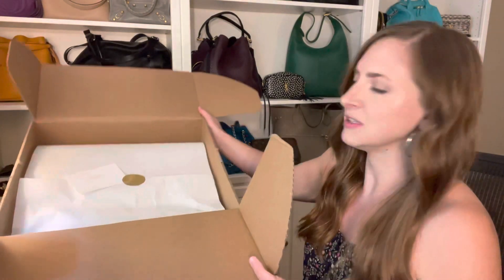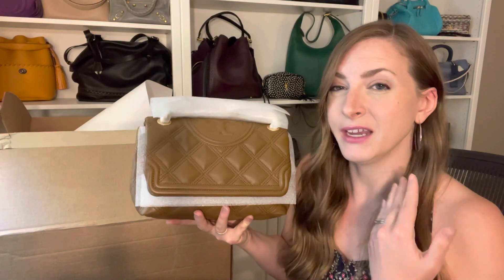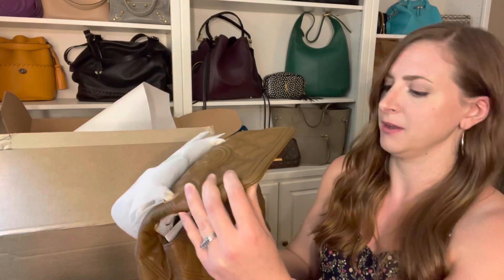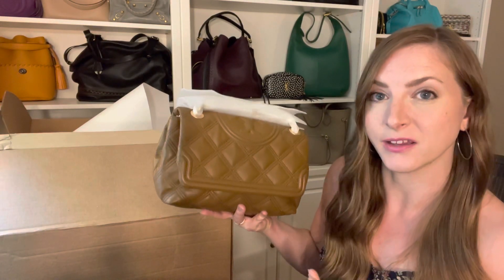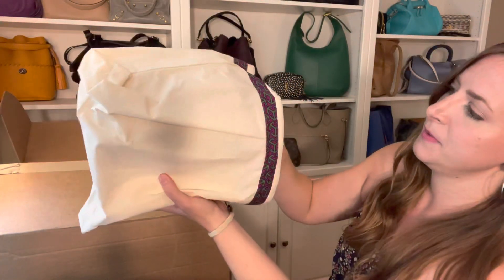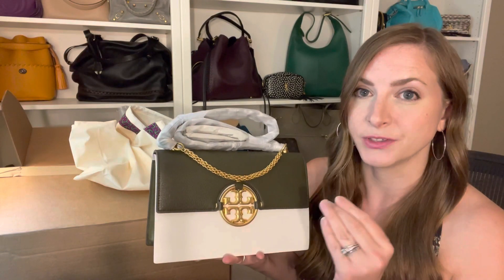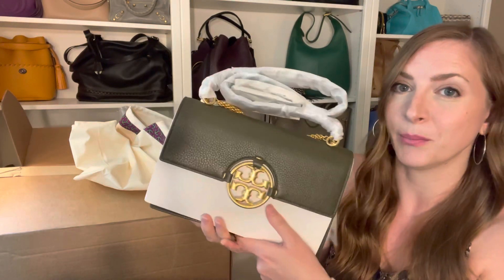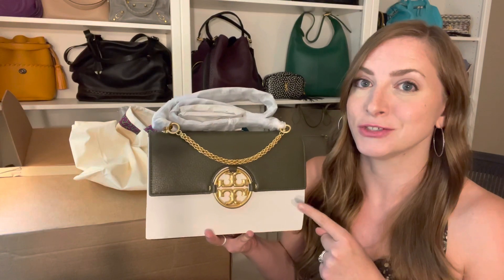*UNBOXING* Tory Burch Fleming and Miller Handbag Styles 😍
Unboxing two new Tory Burch styles from the Fleming and Miller collections!

I save SOOO much money buying bags using Rakuten!